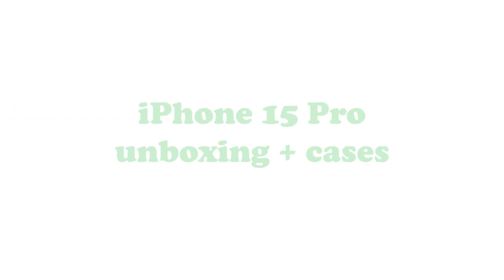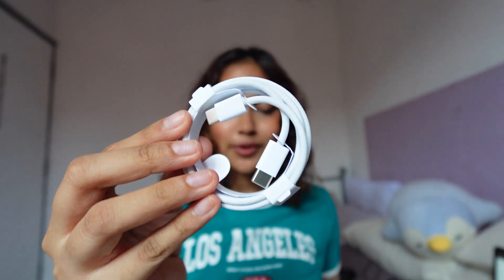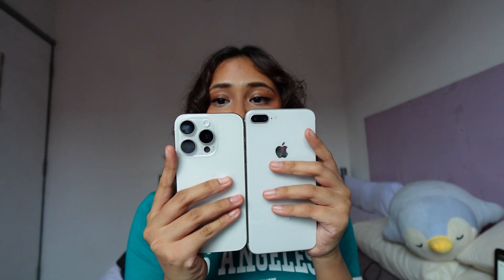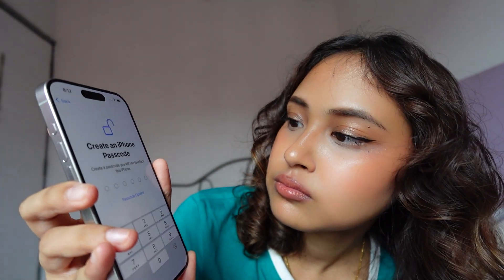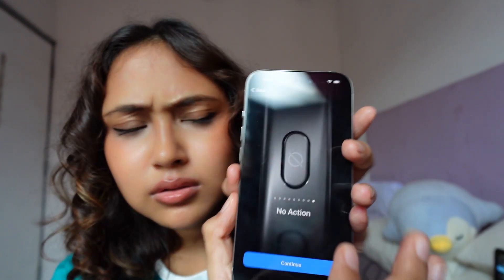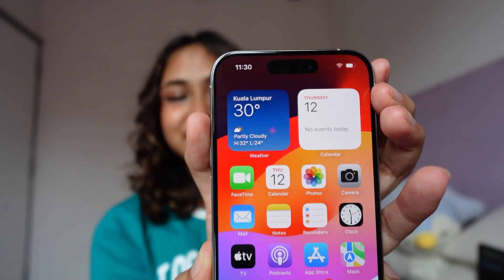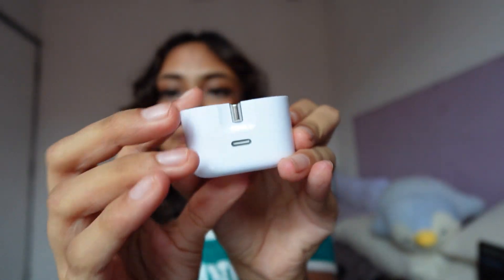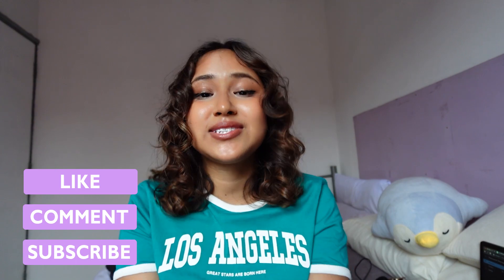iPhone 15 Pro White Titanium unboxing (setting up, review + cases)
iPhone 15 Pro White Titanium unboxing (first impressions, review + cases)

Hey everyone! I decided to upgrade my 8 Plus to the iPhone 15 Pro in white titanium 256gb. I was so excited to unbox and review the iPhone 15 Pro, also giving you guys my first impression of this apple unboxing. I also set up the iPhone in this video to give you guys a look of how it would be if you were to get it.